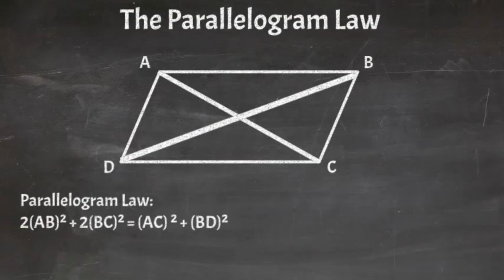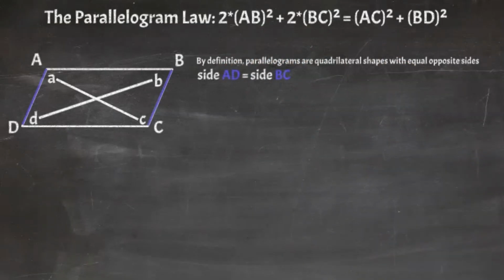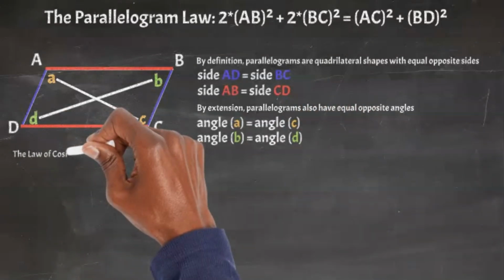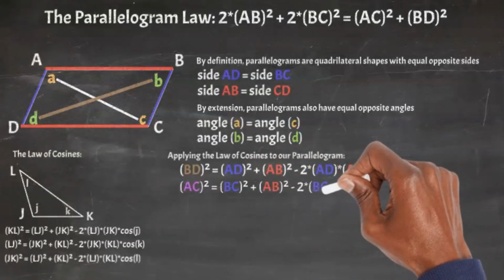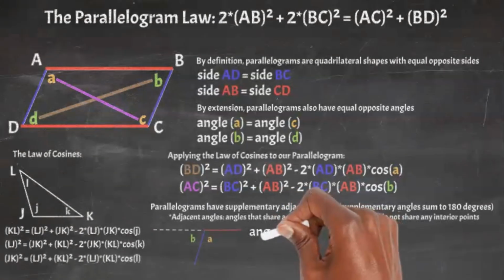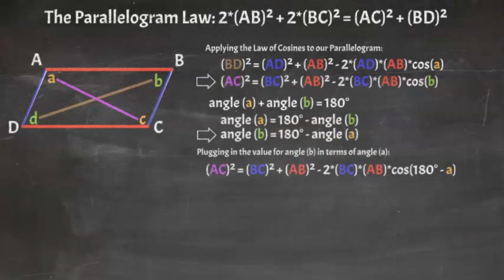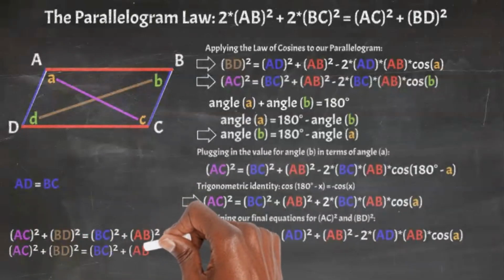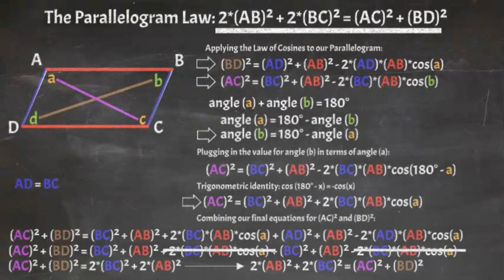The Parallelogram Law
The Parallelogram Law is a mathematical identity that associates the internal diagonal line segments of a parallelogram to its outer edges. Here, this principle is broken down to its foundations in the law of cosines and the defining components of a parallelogram.

Agenda:
0:00 - Intro
0:03 - Definition of the Parallelogram Law
0:26 - Proving the Parallelogram Law
1:03 - Law of Cosines
1:40 - Defining the supplementary adjacent angles of a Parallelogram
2:16 - Simplifying our equations using trig identity
2:35 - Combining our equations into the final form of the Parallelogram Law